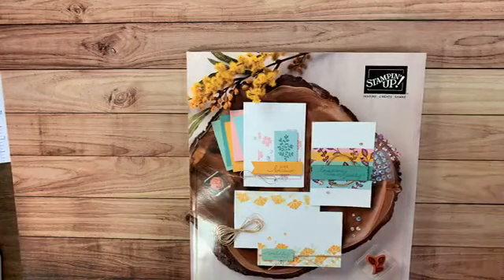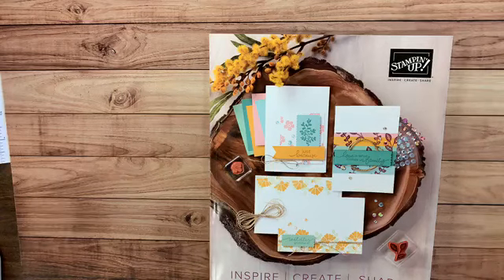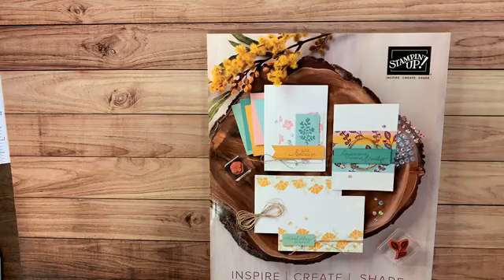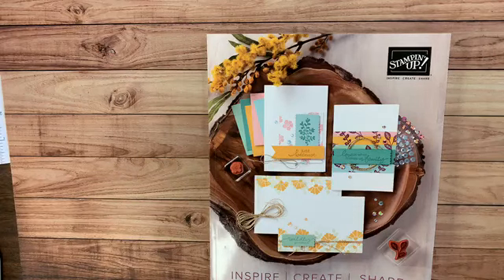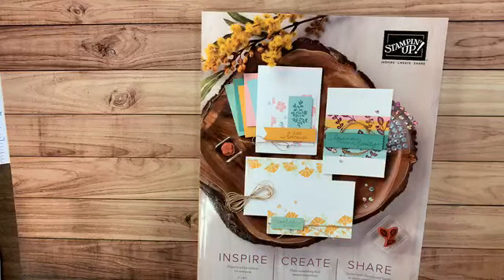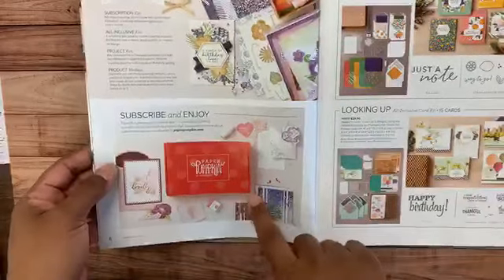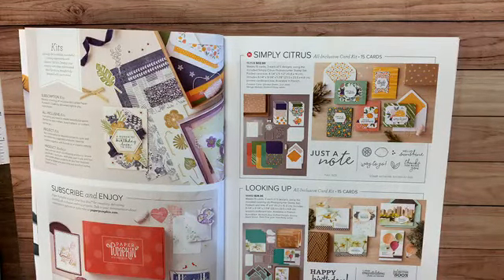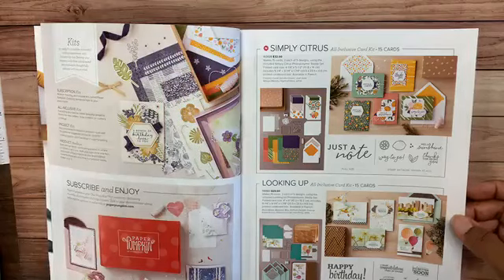July 2020 Online Workshop with Honeybee Stampers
Welcome to this month's Online Workshop with Honeybee Stampers.

Ordering Incentive:
Spend $35 and receive the workshop project kit for FREE
For every $50 spent, receive a $5 Bonus Days Coupon, your choice of a Designer Series Paper Sampler PLUS the FREE workshop project kit

Offer ends Monday, July 27th